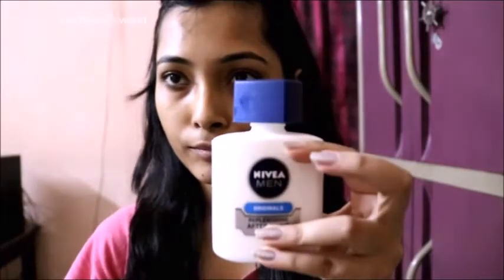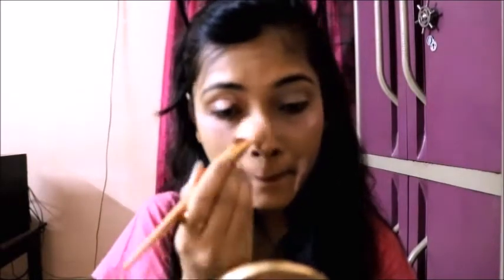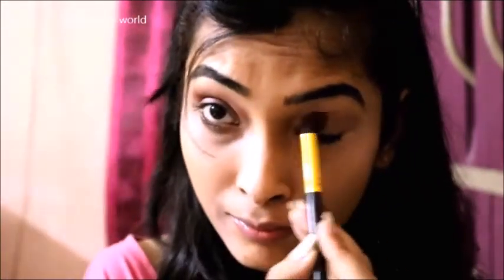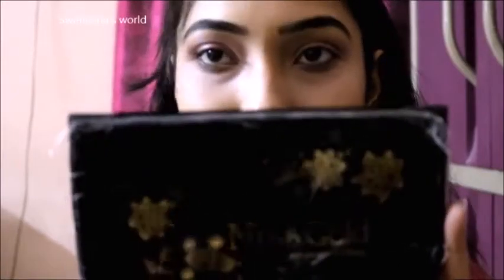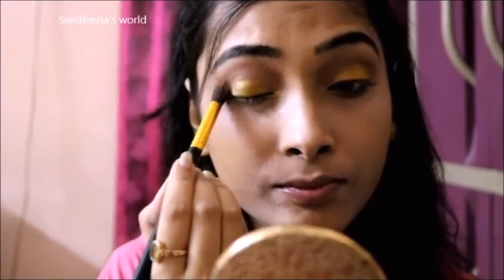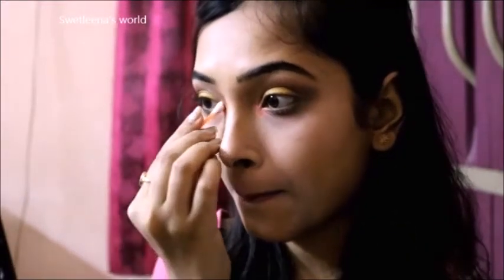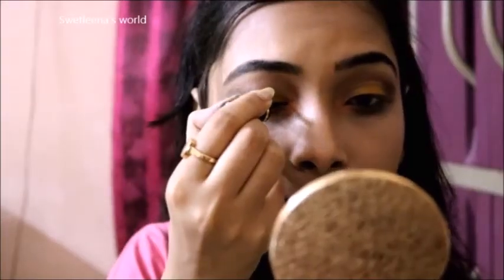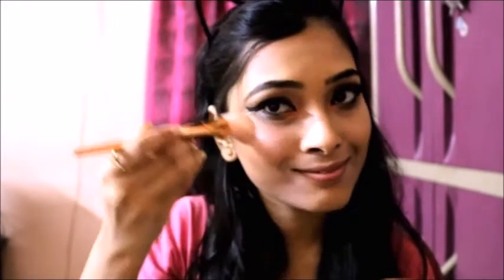Golden Smokey Eye Makeup For Wedding Guest l Easy Glam Makeup tutorial for Party & Nightout 2018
Hi...Today im going to do A

Golden Smokey Eye Makeup For Wedding Guest l Easy Glam Makeup tutorial  for Party &  Night out

product details:
nivea men after shave balm
blue heaven florina Foundation
mayblline the nudes eyeshadow pallate
Gigi Hadid Lipstick
music flower gel eyeliner
makeup revolutionilluminating pro hilighter
blusher Mayblline Cheeky glow
amazone brushes and puna store brushes

 Everything you see on this video was created by me " Swetleena Chatterjee " unless otherwise stated.Do Not Spread Hate , Negegativity Otherwisw you will be blocked..
PREVIOUS VIDEOS:
.Previous Videos:

*Affordable Foundation Under Rs/- 50 l Review And Demo l Indian l Blue Heaven Signature Foundation

*** New**Lakme Enrich Lip Crayon Review & Swatches l Affordable Matt Lip Crayon l With A Makeup Look

MUSICAL.LY:swetleenachatterj
Spread Positivity
LOVE
LOVE
SWETLEENA